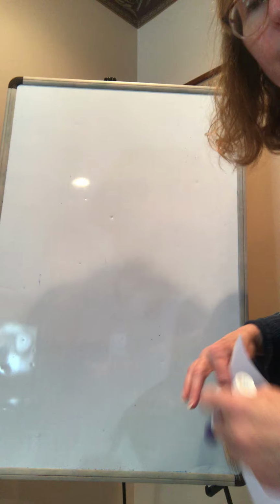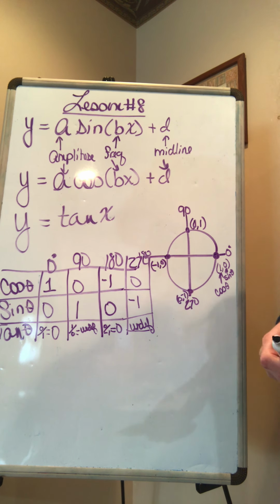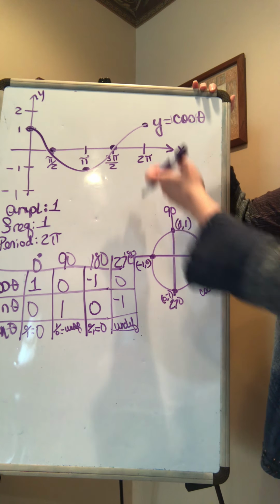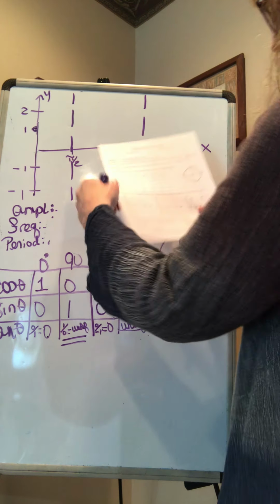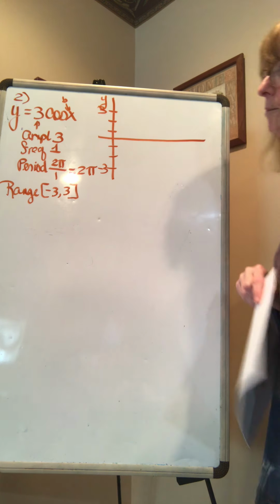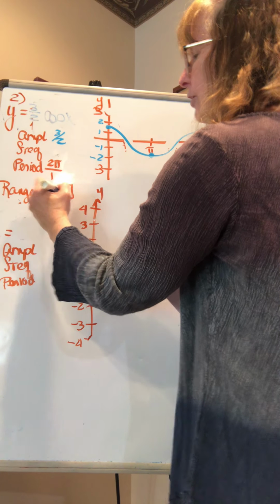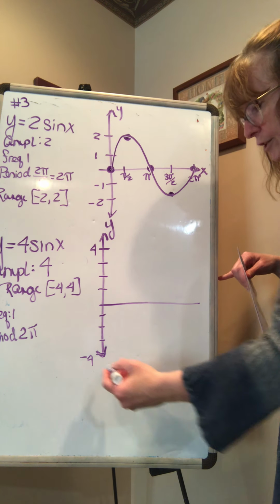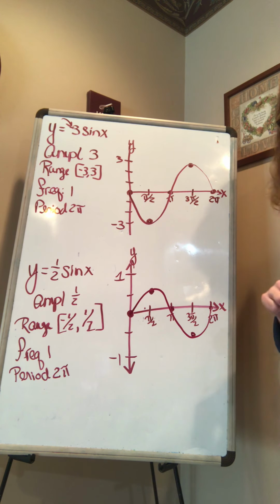AAWT Lesson #8 Basic Sine, Cosine and Tangent Graphs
Basic Trig Graphs.